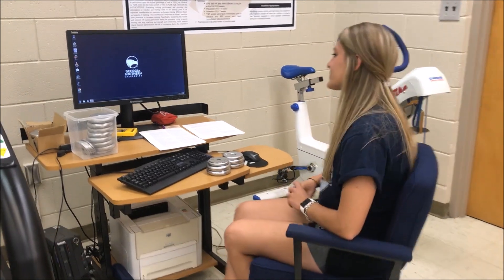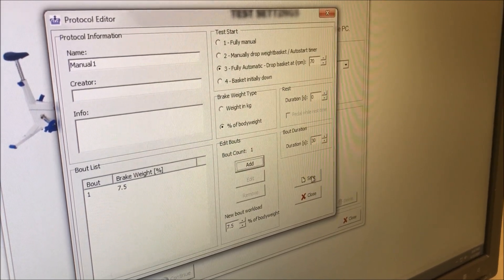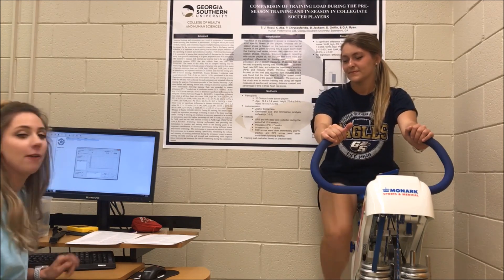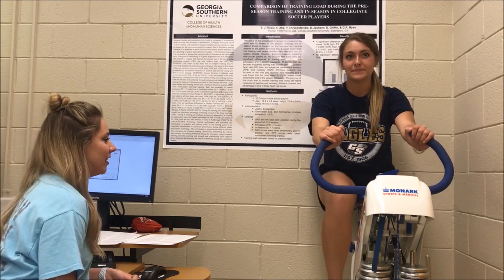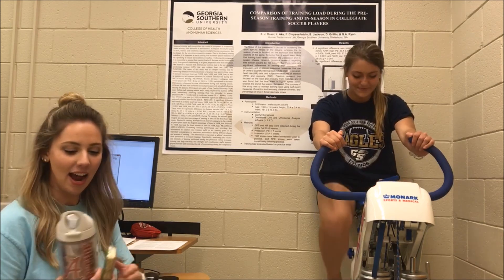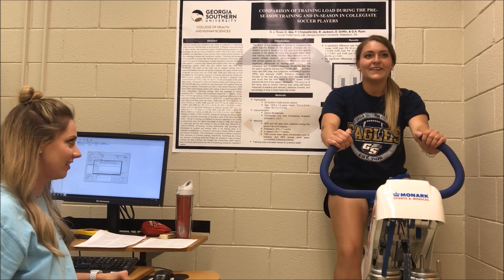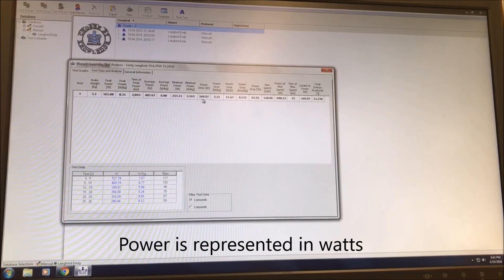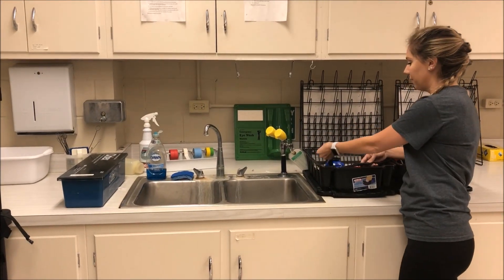Georgia Southern University: Wingate Anaerobic Test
Protocol for the Wingate Anaerobic Test